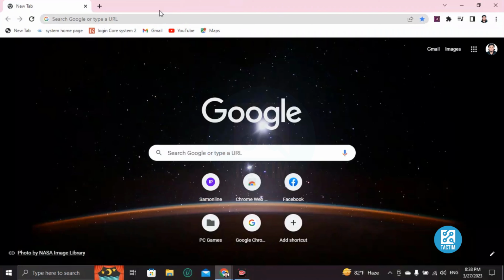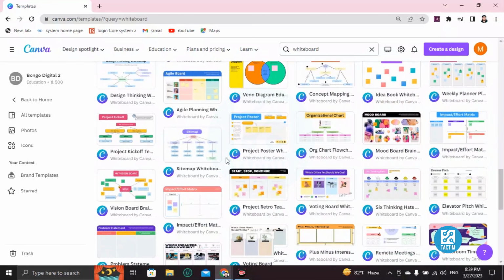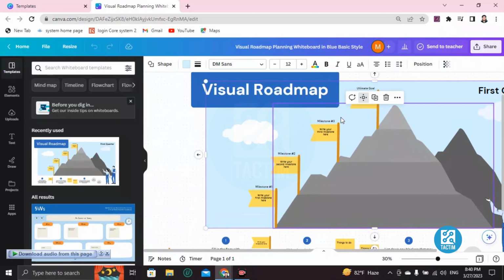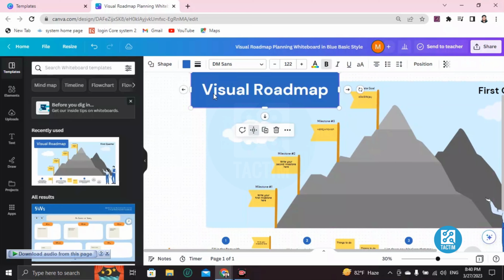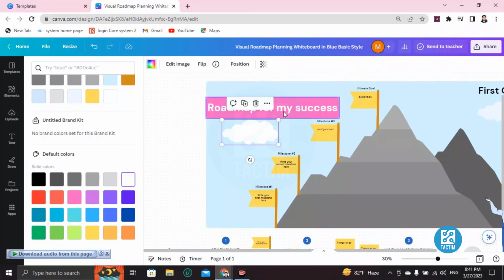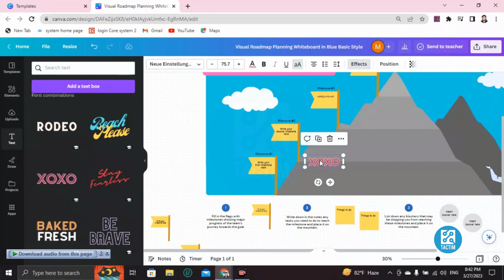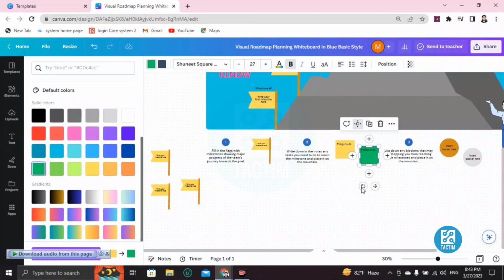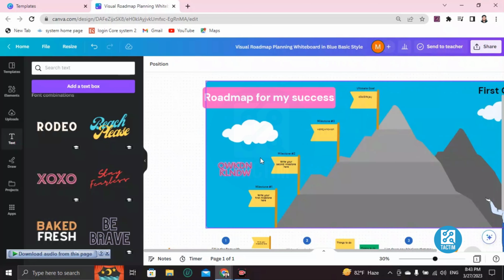How to Make or Customize a Whiteboard in Canva 2025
In this tutorial, you will learn how to make or customize a whiteboard in Canva. Whether you're a teacher, marketer, or just someone who likes to doodle, whiteboards are an excellent tool for brainstorming, illustrating ideas, and presenting information. With Canva, you can easily create and customize your own whiteboard to fit your specific needs.
In this video, we will walk you through the step-by-step process of creating a whiteboard in Canva. We'll cover everything from choosing the right template to adding text, images, and other design elements. We'll also show you how to save and share your whiteboard with others.

By the end of this tutorial, you'll have the knowledge and skills to create your own customized whiteboard in Canva. So, whether you're looking to spice up your presentations or just have some fun with digital doodling, this video is for you!